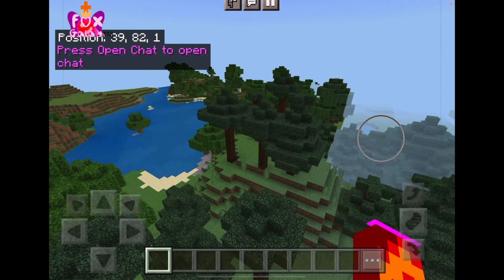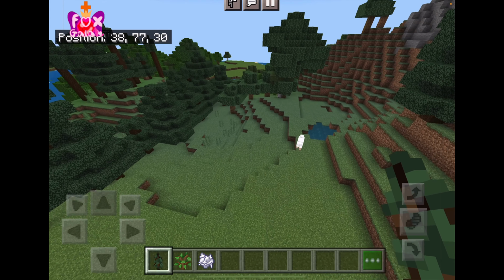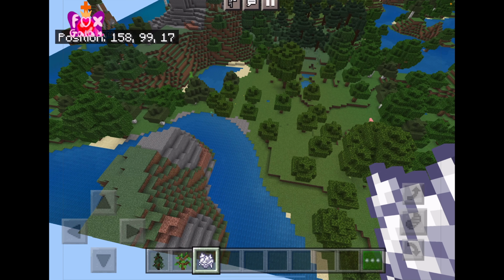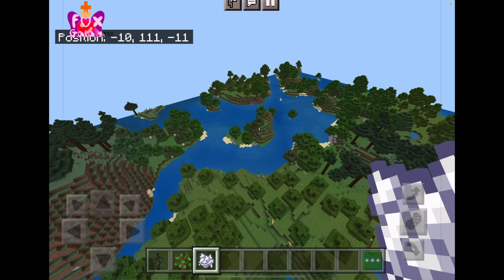🌲 What Seed? - S2 EP:4 Forest (Minecraft Series) 🌳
Welcome to an environmentalist episode of What Seed!!! Today we will convert an entire Old World into a forest. Most of this is a timelapse so enjoy. 💖

What Is Minecraft?:
Minecraft is a game were you can build anything you want! It can even be 2 Big Bens stacked on top of each other. This game has 3 modes (one is exclusive to PC). Creative mode is a mode that can let you build or EVEN DO ANYTHING without a single monster ruining your day! You are 99% invincible and and the thing that can kill you can't in Bedrock edition! You can even fly and dump any item into your inventory via the creative inventory! Survival mode is were you collect items and craft items to survive! Monsters and other threats can kill you! Survival mode is normally a quest to defeat the Ender Dragon, but it can be just a fun little challenge when doing stuff! Hardcore mode is a mode that is very realistic when it comes to dying. One death, and you loose your entire world! And for fun, Minecraft locked it on the hardest difficulty! Minecraft is available on lots of platforms and has more stuff to reveal like servers!

What is What Seed??:
What Seed is a series were I type something in the seed bar and do some stuff with the world that MCPE throws at me! Requests from the comments are accepted.

Timestamps:
00:00 Intro
01:00 Building A Forest
15:53 Outro

§Credit§
Sound: Epicdemicsound, iMovie
Editing Software: iMovie
Game: Minecraft
Logo: Minecraft

#️⃣Minecraft #️⃣WhatSeed #️⃣FoxGalah #️⃣minecraft #️⃣whatseed #️⃣foxgalah